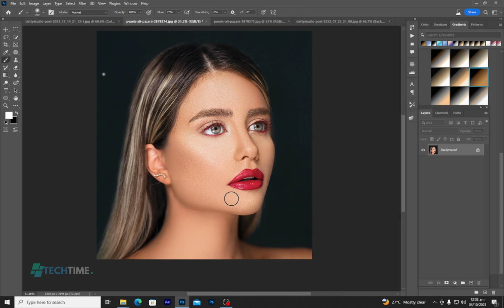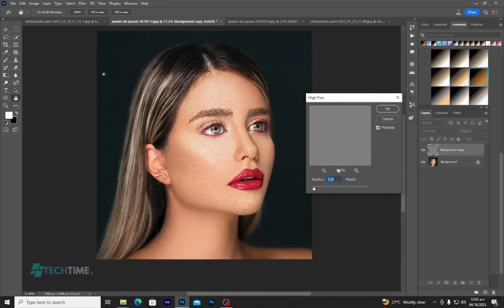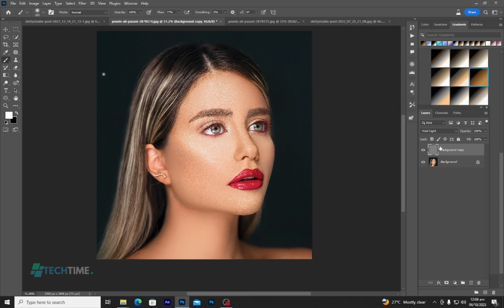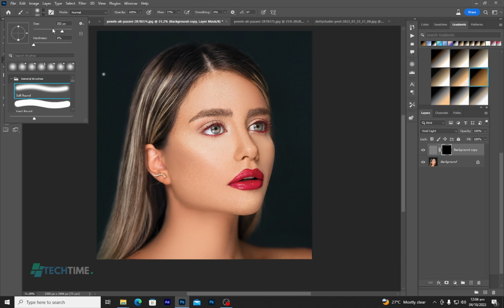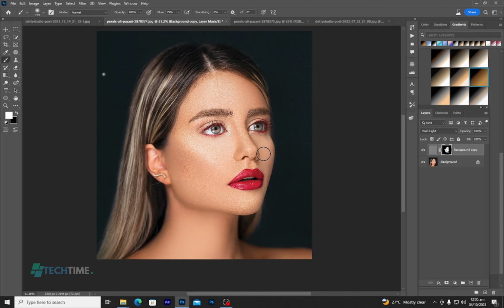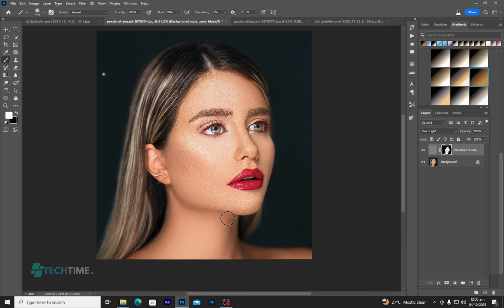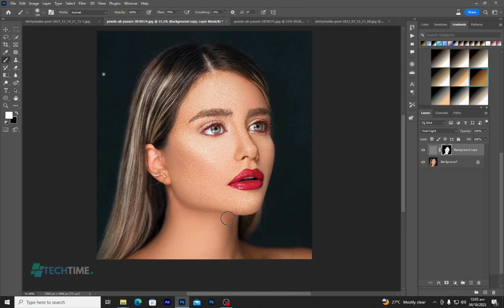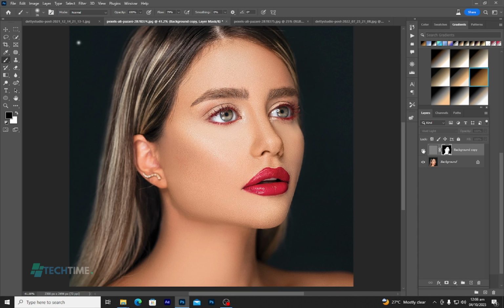[Quick and Easy] How to Sharpen Images in Photoshop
In this (Quick and Easy) sharpen images Photoshop tutorial, learn how to fix blurry images and how to sharpen images in Photoshop.

00:00 Introduction
00:39 High Pass
02:46 Sharpen Image
04:22 Outro